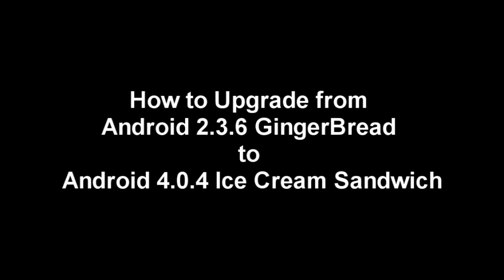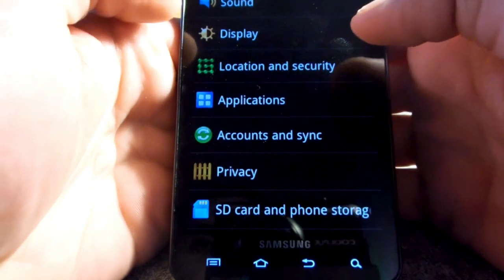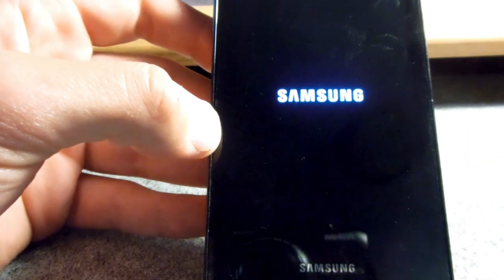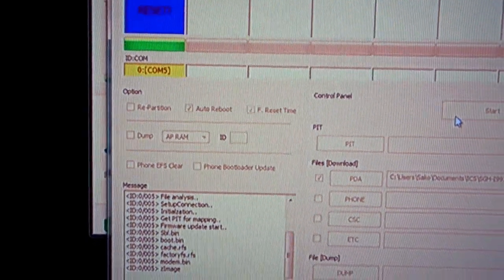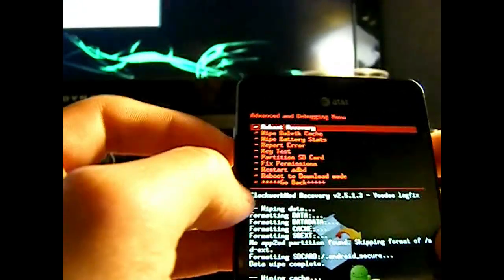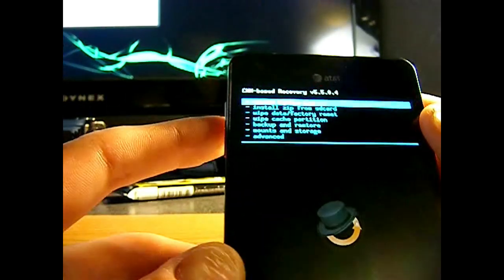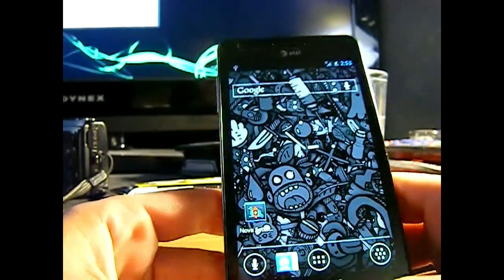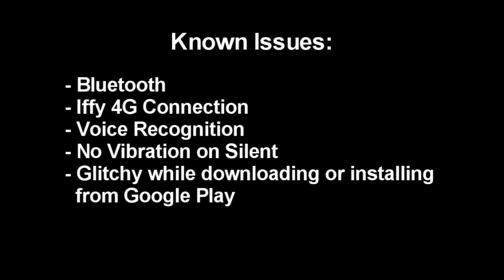How to Upgrade from Android 2.3.6 to 4.0.4 (Gingerbread to Ice Cream Sandwich) Samsung Infuse 4G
DO THIS AT YOUR OWN RISK! I AM NOT RESPONSIBLE IF YOU DAMAGE YOUR DEVICE!

There may be different steps for upgrading other devices. Make sure you double check before doing so. Here is the link for other devices (MAKE SURE YOU CHOOSE THE RIGHT DEVICE):